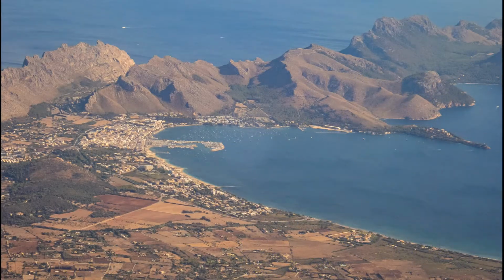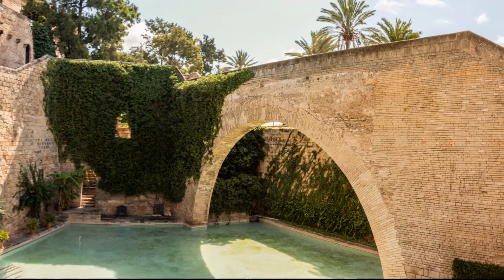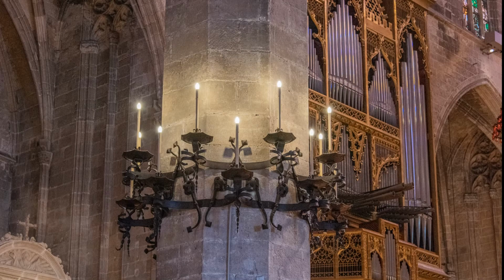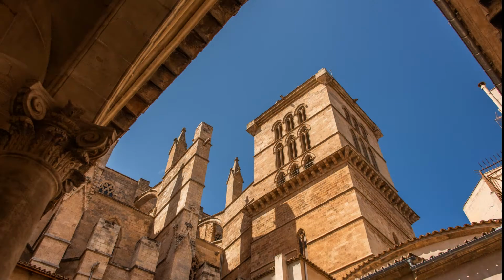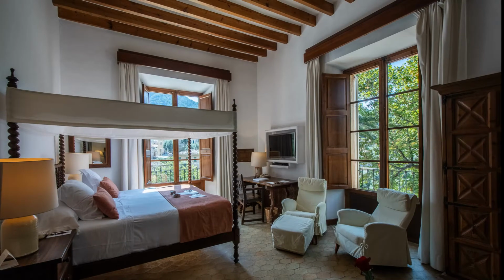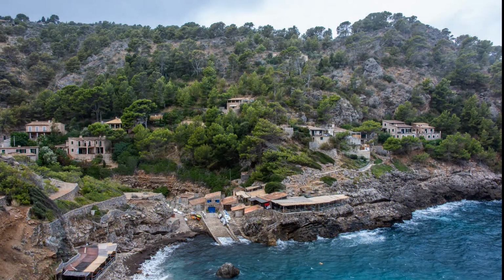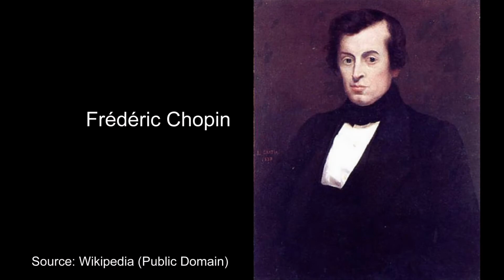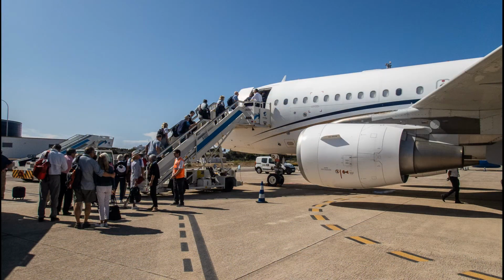Chapter 3-Mallorca, Spain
Our island hopping starts with the largest of the Balearic Islands, Mallorca.  This is a favorite tourist destination for Europeans.  The city of Palma is full of history but also tourists.  We stayed in Deià, a small hill town.  We walked the Cami dels Pintors, a picturesque hike along the rugged coast.  We visit the Valldemossa Charterhouse, a monastery that hosted Frédéric Chopin and George Sand during the winter of 1838-39.